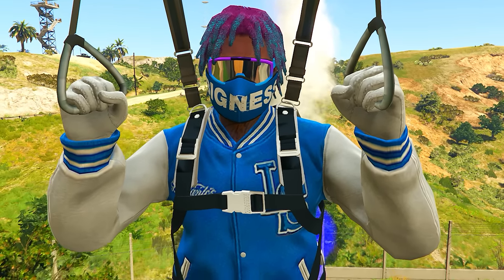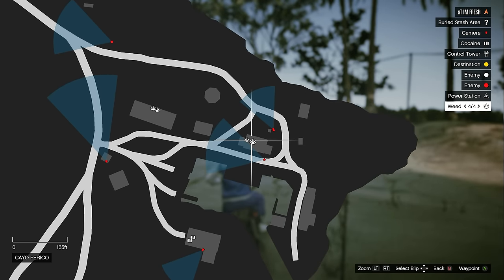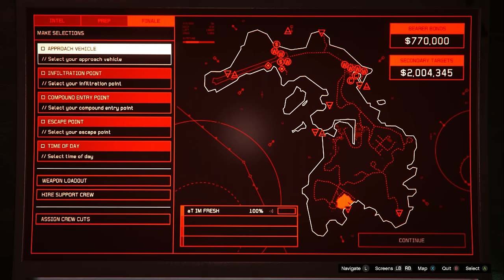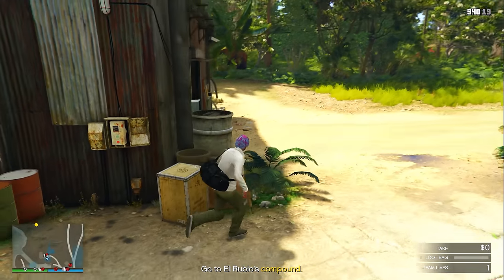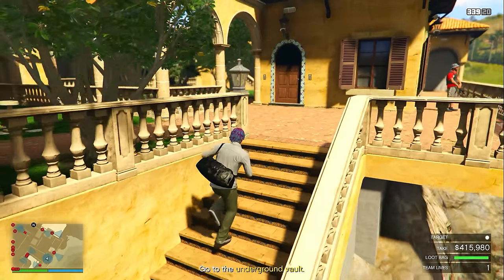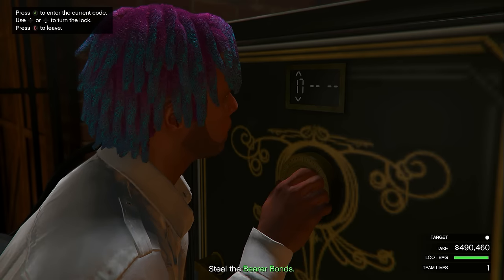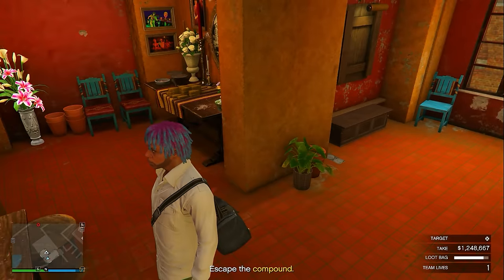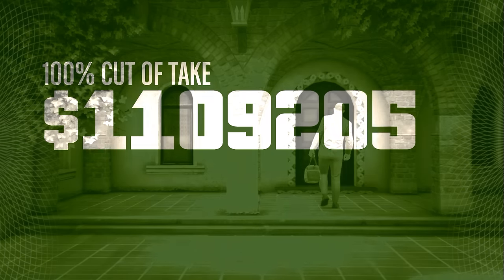*UPDATED* GTA 5 Online Cayo Perico Heist SOLO ELITE GOLD Guide! (BEST LOOT 100% METHOD)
In this GTA Online video I will be showing you the fastest way to complete the Cayo Perico heist while playing as a solo GTA 5 Online player. This method of doing the heist will also still get you the elite challenge & gold bars during the GTA 5 Online Cayo Perico Heist! (This is by far the best Cayo Perico Heist Guide for SOLO players on YouTube)

This guide is the perfect if you want to learn how to complete the Cayo Perico heist solo in GTA 5 Online the best possible way and still achieve the elite challenge while also getting the gold bars! I'll go through each and every step of this heist with you that way you can achieve success and complete the heist in the most efficient way possible to make millions fast in GTA Online!

Video Chapters
0:00 - Intro
0:32 - Gather Intel
2:40 - Setups
3:04 - Finale Settings
3:35 - Cayo Perico Finale
5:30 - El Rubio Compound Route
7:02 - Solo Gold Bar Glitch
8:02 - Exiting El Rubio Compound Route